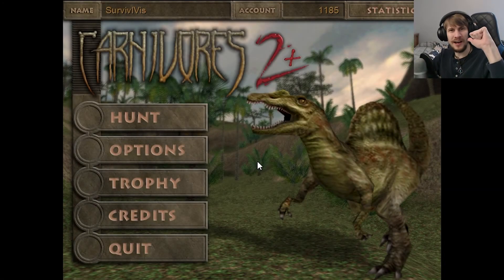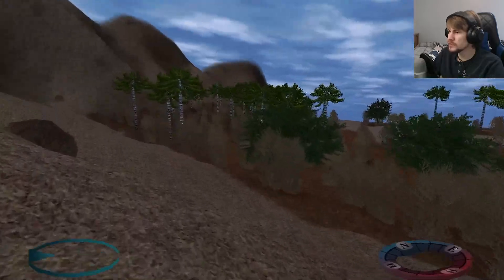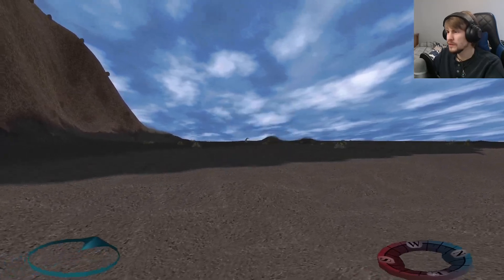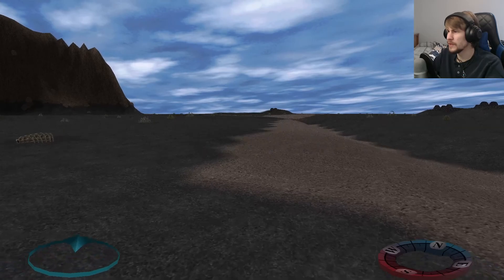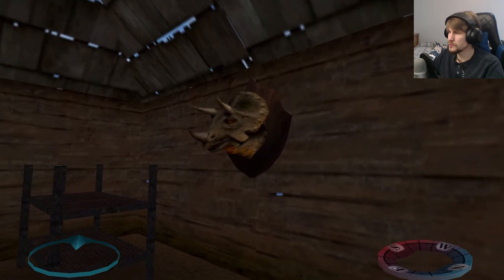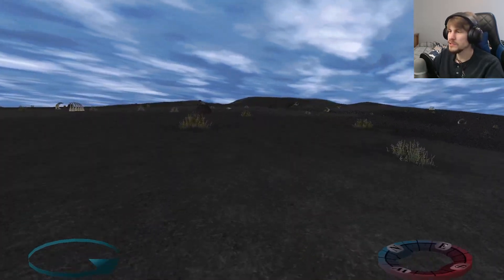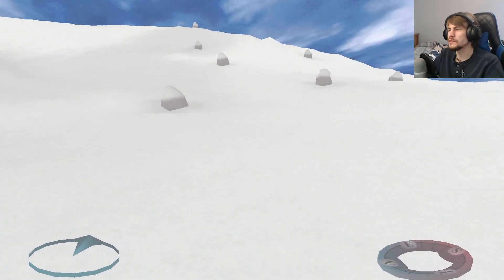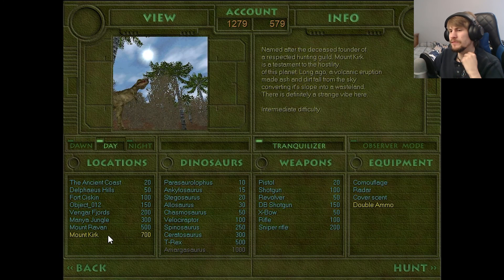The Northern Wastes of Mount Kirk | Carnivores 2+ #24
Another visit to Mount Kirk will see us exploring the northern reaches of the map in Carnivores 2+ this week. And this is quite a strange and striking shift of scenery. It seems the volcanic activity of the region has scarred this area heavily, resulting in a vast open wasteland to explore and hike across. If you could survive the southern half of the map and make it up here you'd have amazing shooting opportunities. Though that still means surviving through the southern, abundant scrub first. And it seems there are some mysteries lurking or hidden among these vast empty reaches as well.

The Carnivores 2+ mod's head developer is RaptorKlaw and can be downloaded here;

With supplemental mortal zone mod made by AnUnconvenientStalke available here;

Outro music;
Elegy by Asher Fulero;